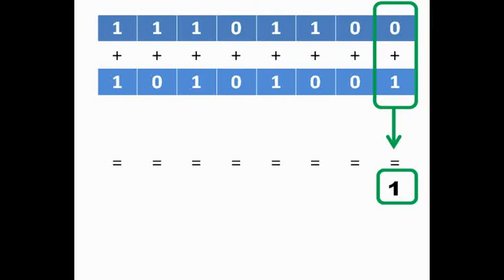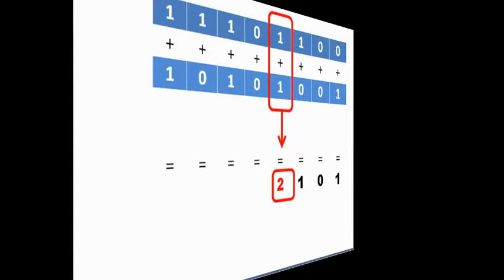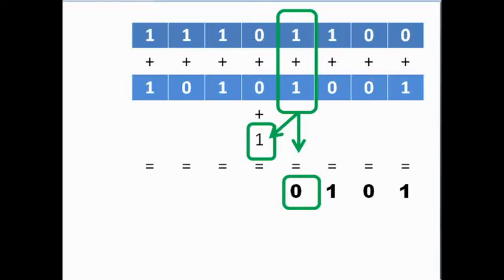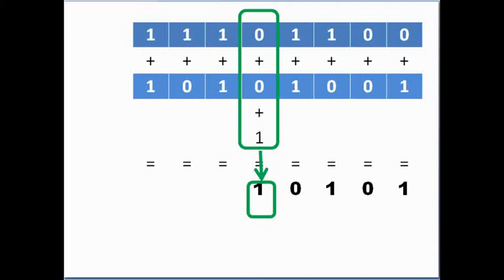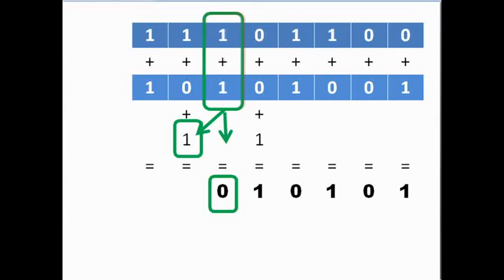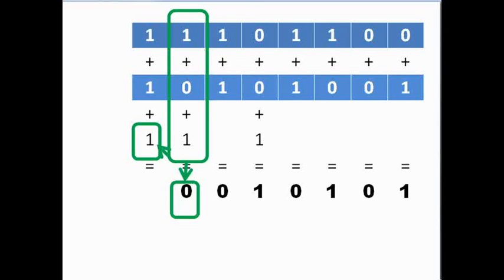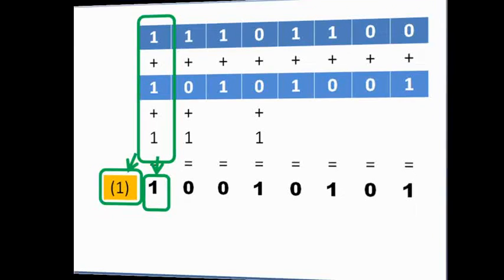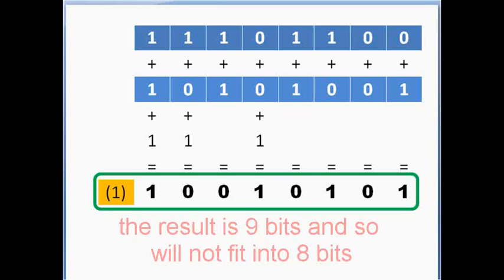computer science : binary addition and overflow